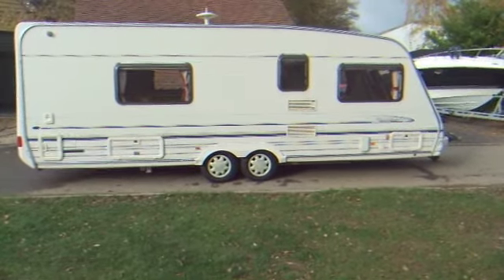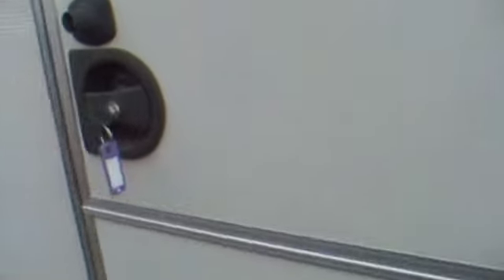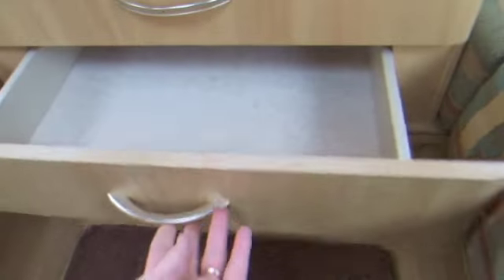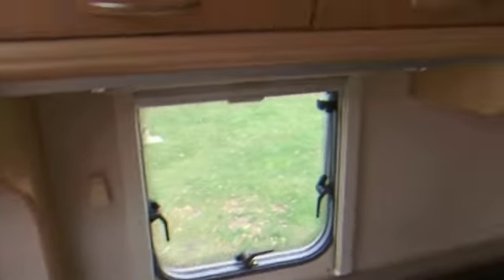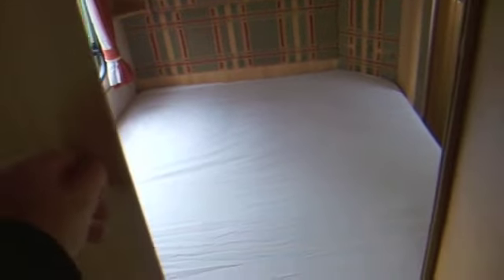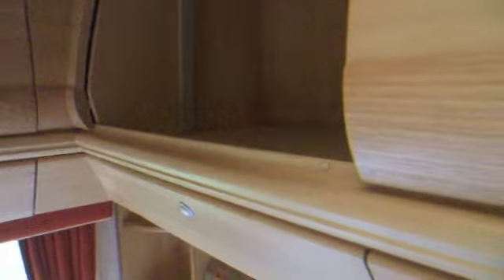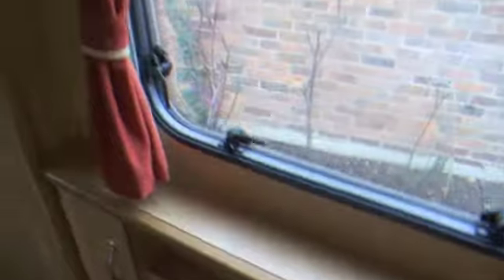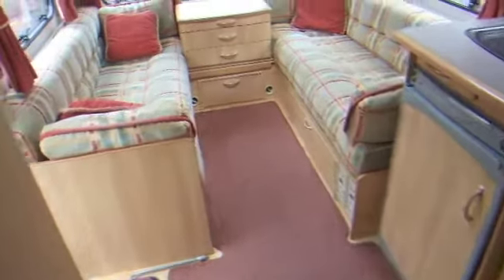2001 Sterling Eccles Elite Searcher Caravan 1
2001 Sterling Eccles Elite Searcher Caravan 1